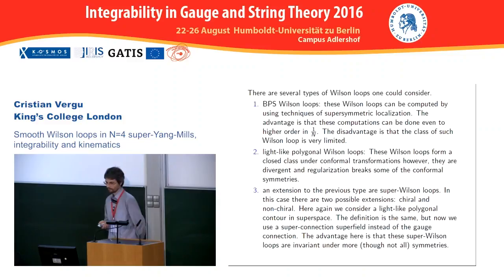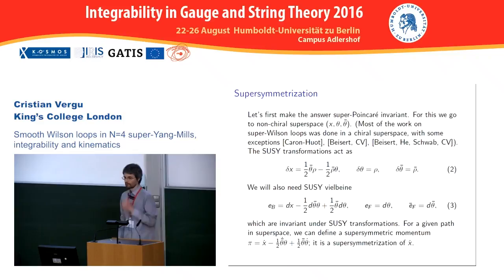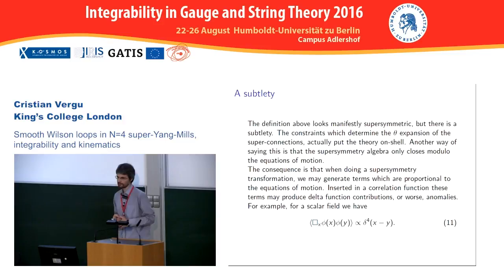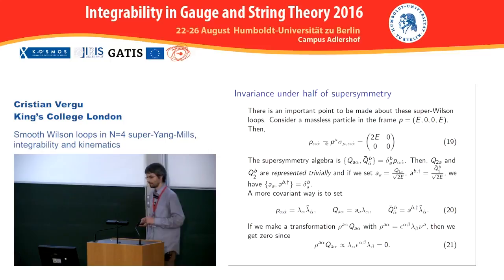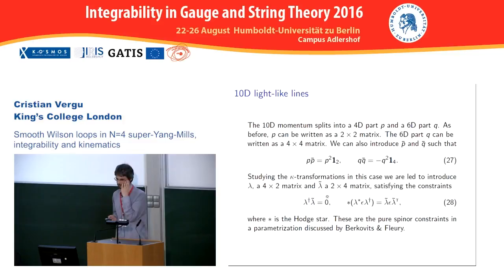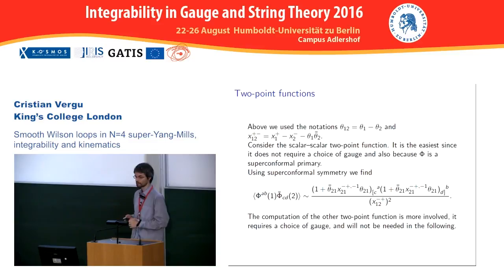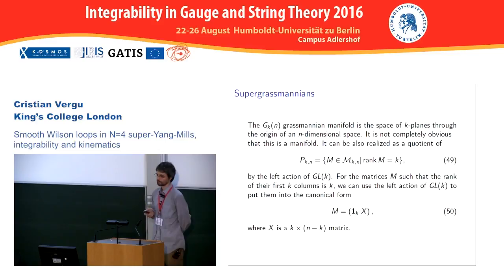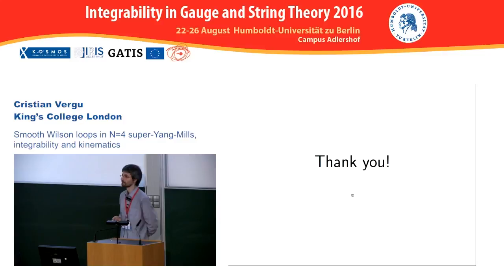Cristian Vergu - Smooth Wilson loops in N=4 super Yang Mills, integrability and kinematics